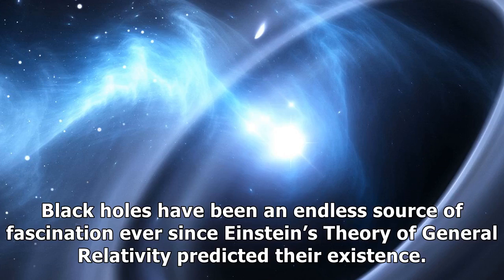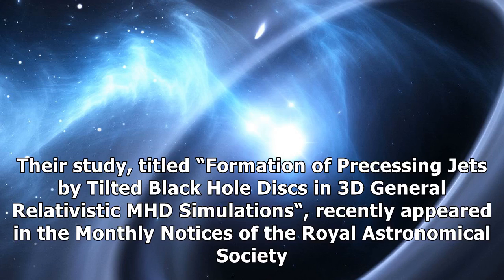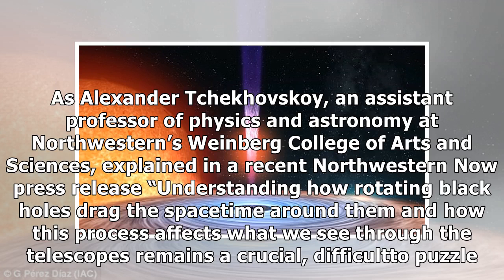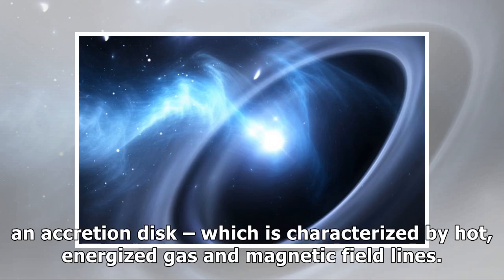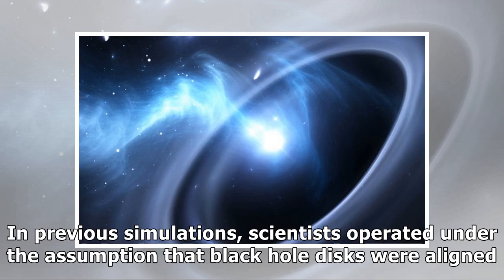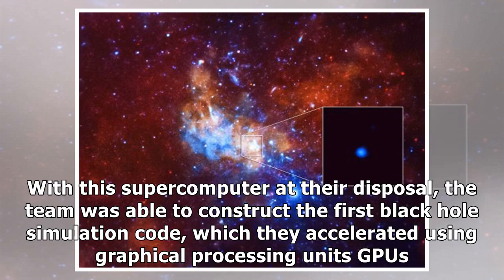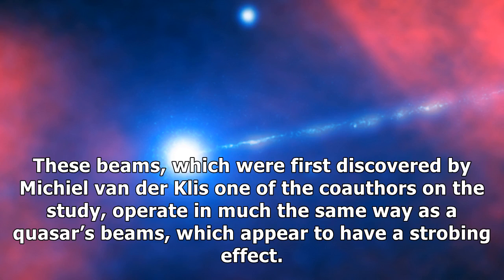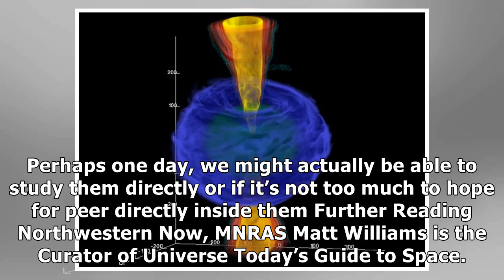Astronomers figure out how black holes can blast out relativistic jets of material across light yea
Astronomers figure out how black holes can blast out relativistic jets of material across light years of space